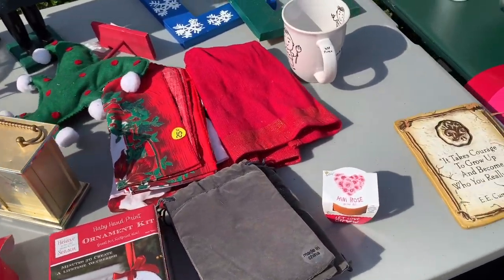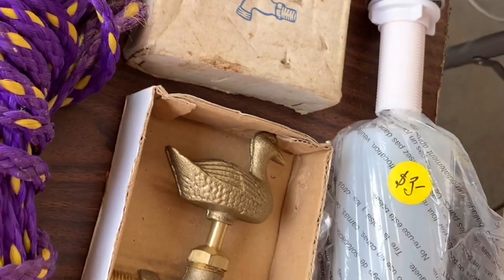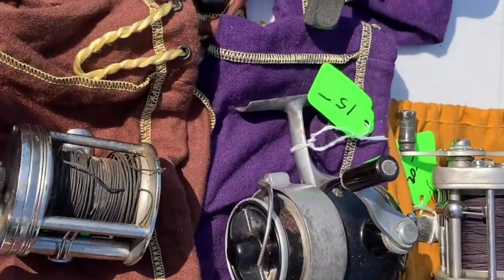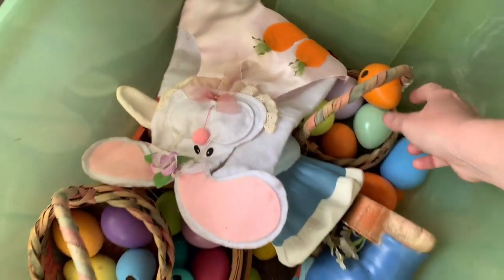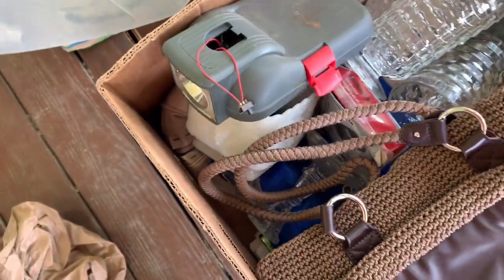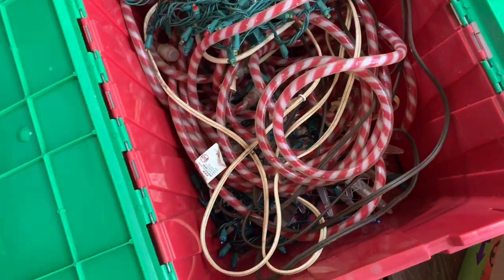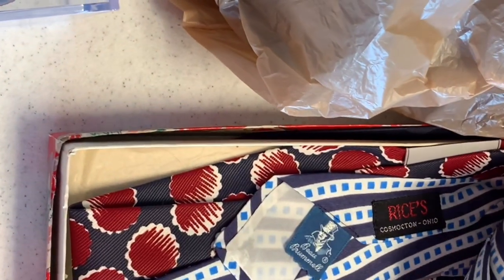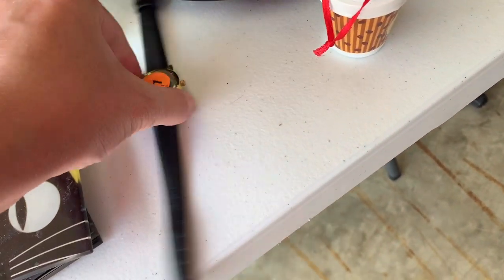Garage Sale with Me City Vs Country Can you find the BOLO? I was not a Lazy Reseller